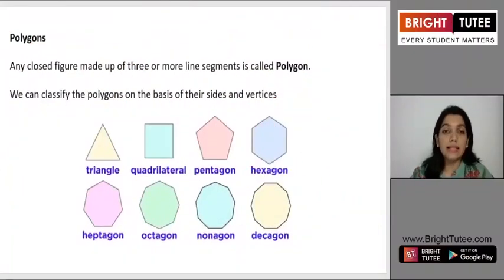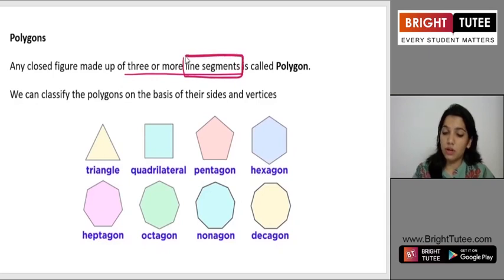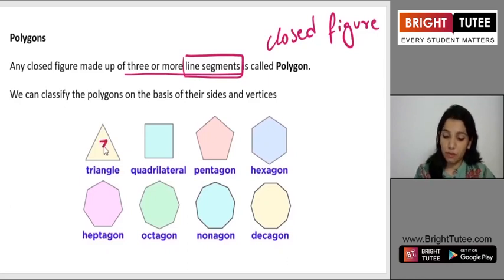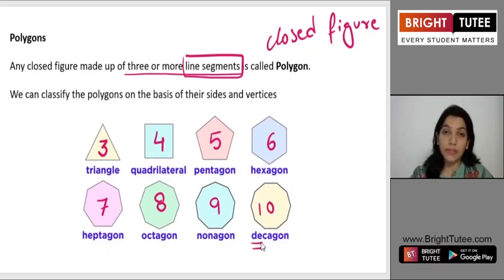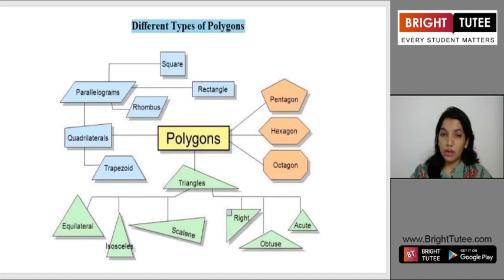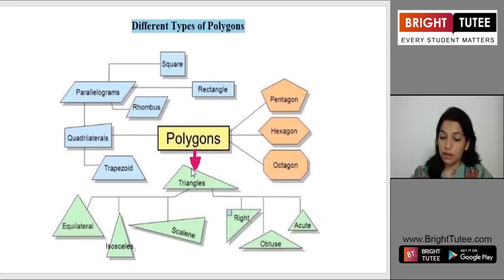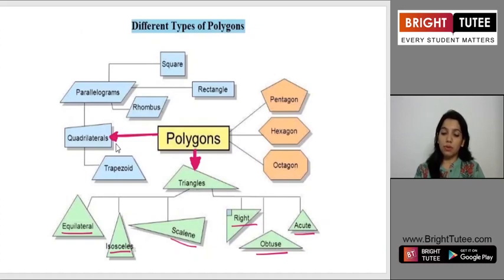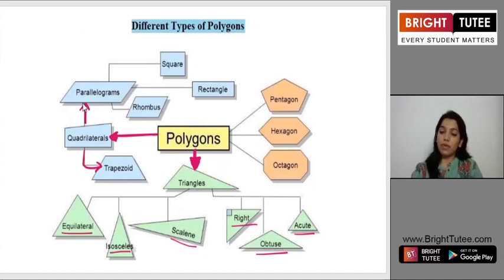08 1 Polygons Part 1